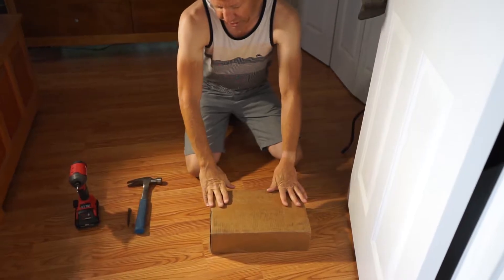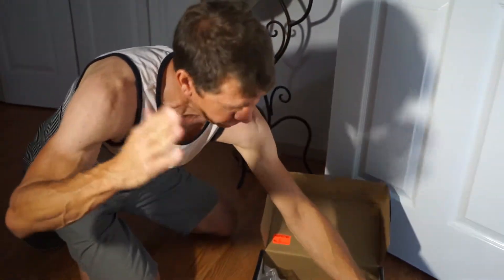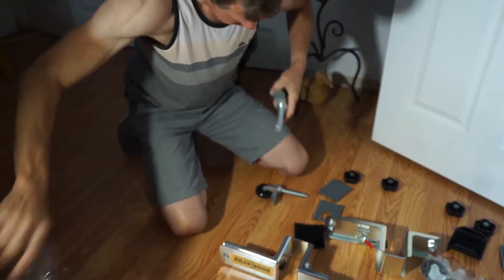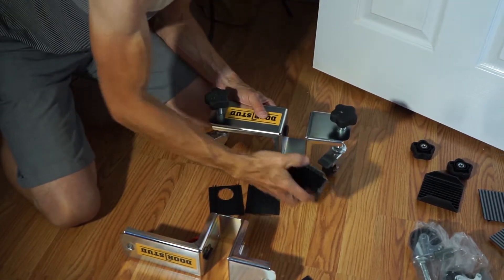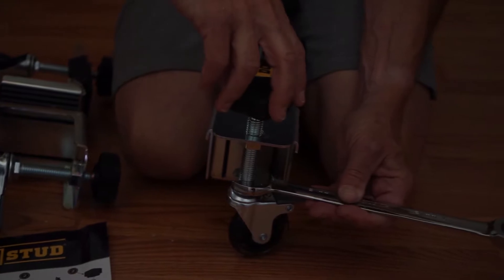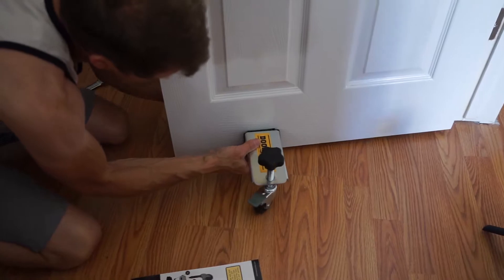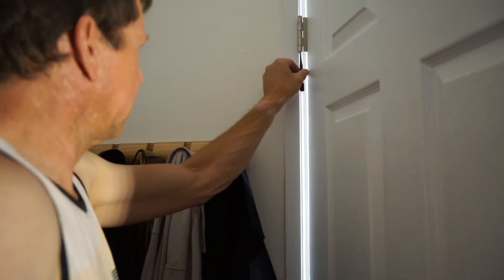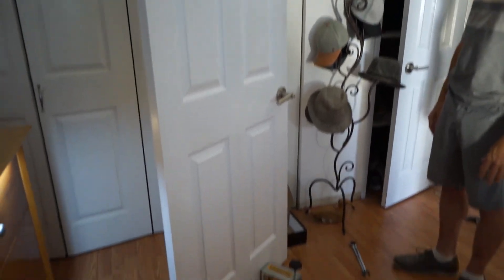DoorStud Installation and Review - Uninstall, Move and Install door all by yourself.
A detailed step by step installation process explaining how to use Door Stud to help you un-hinge and remove your doors for any DIY project. Thanks to my buddy AL to walk us through the process.